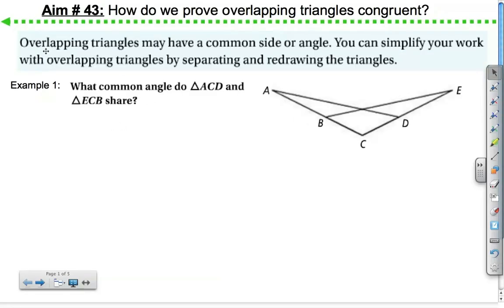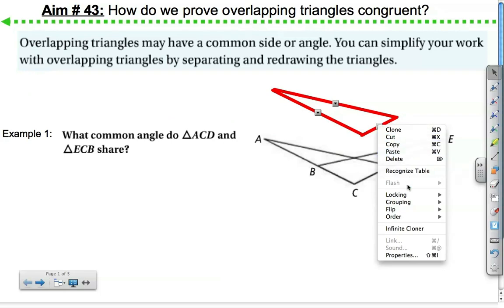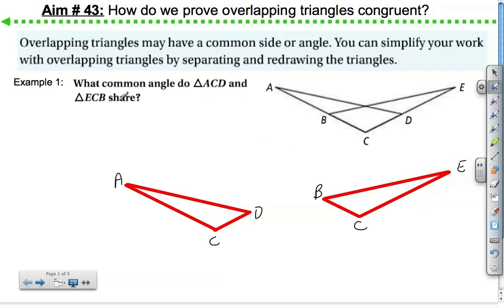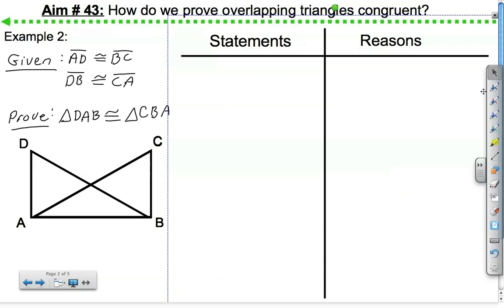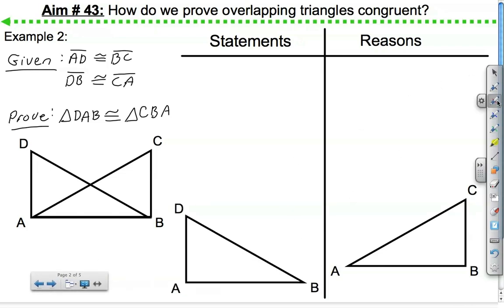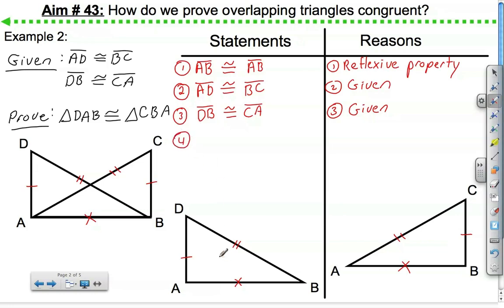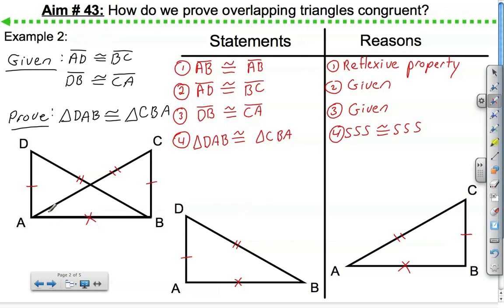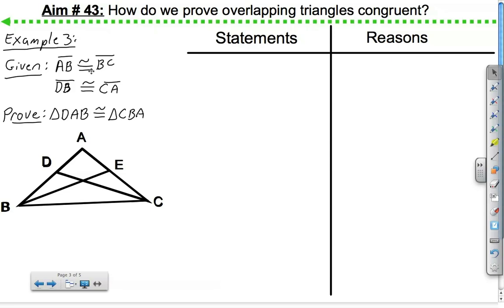overlapping triangles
Part 1 of overlapping triangles lesson